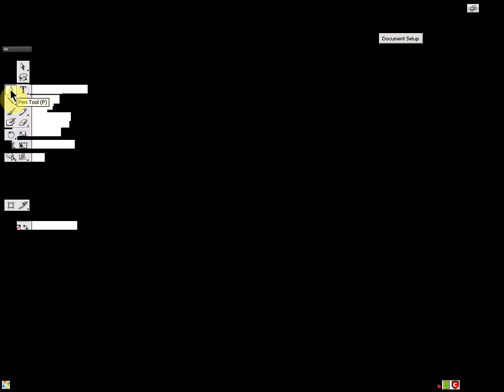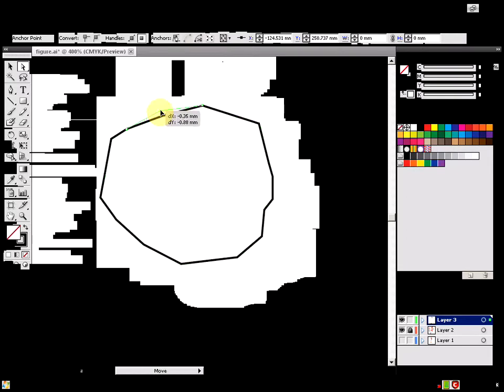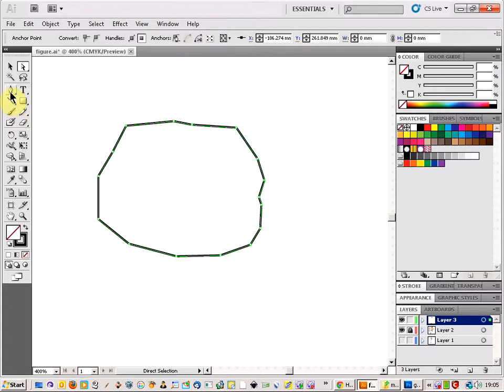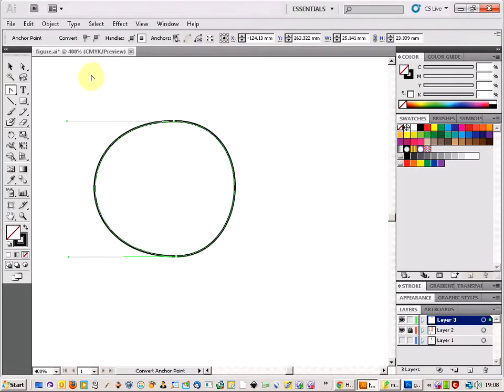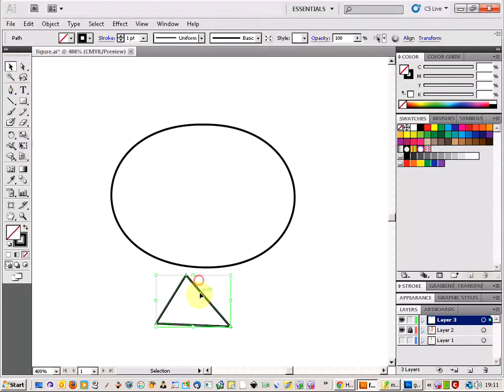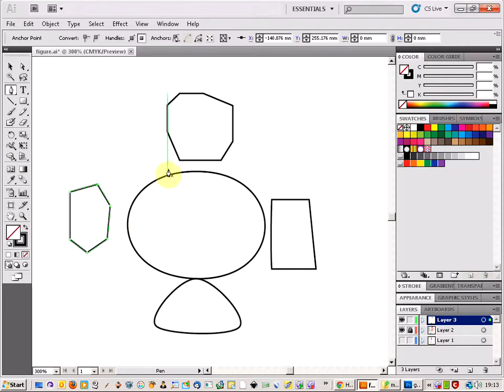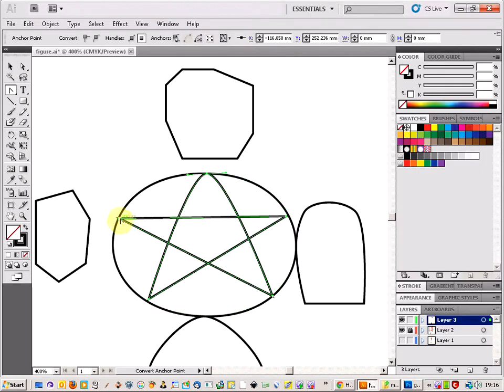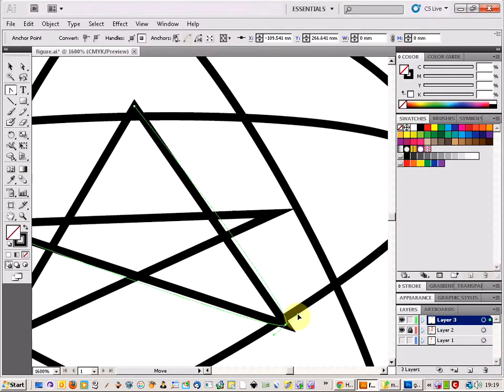How to get great at using illustrator pen tool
Here is how to get the hang of using the adobe illustrator pen tool, i was struggling to get the hang of it myself, and then i used this method, and done it twice, and now when i am using the pen tool, it is much easier, and i find the results are great.